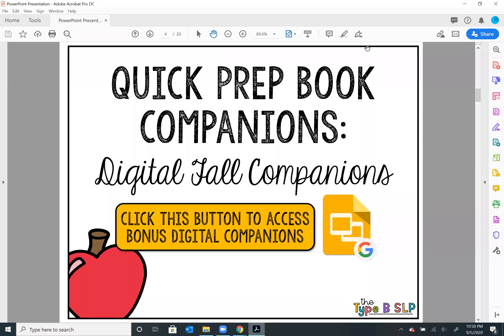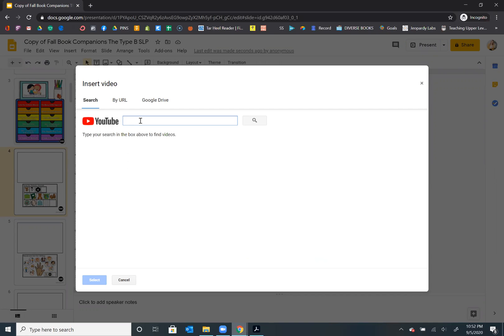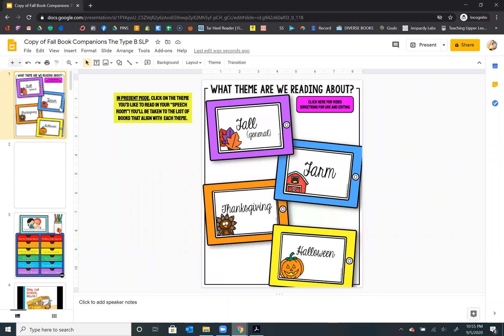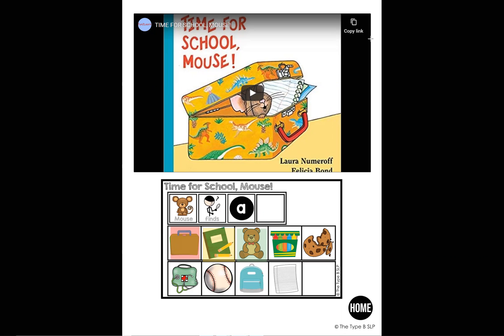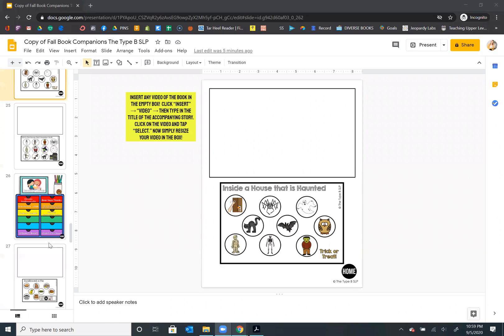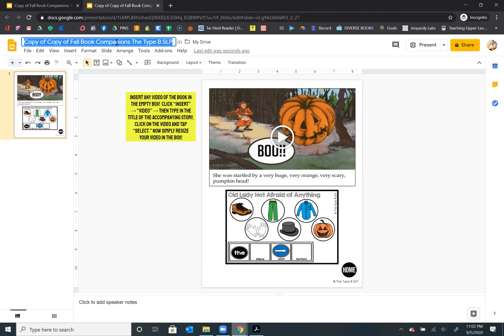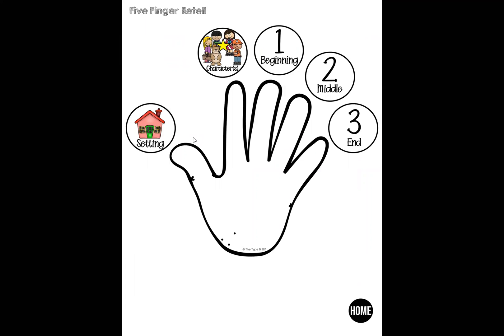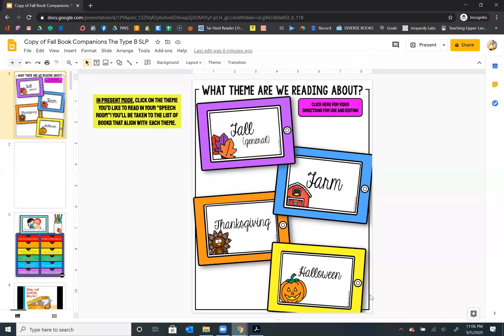Quick Prep Book Companions: Digital Add-On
This is a video walk-through of the newest digital addition to my Quick Prep Seasonal Book Companions! I'll show you how I use these in teletherapy, how to edit them, and how to send pages to parents. In this video, I am using the annotate features via the Zoom platform, however this specific platform is not necessary for use. You'll need a Google account in order to open the digital file.